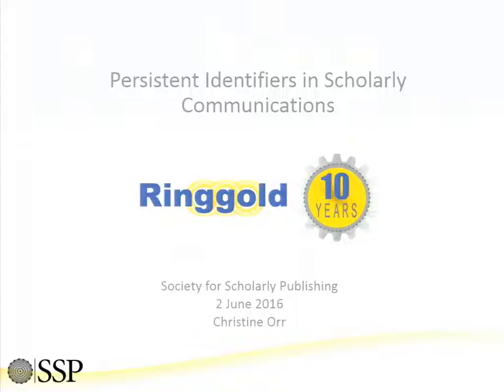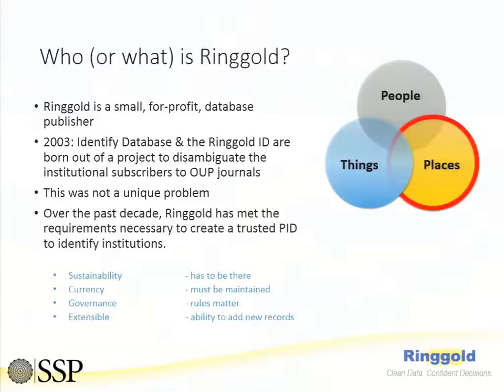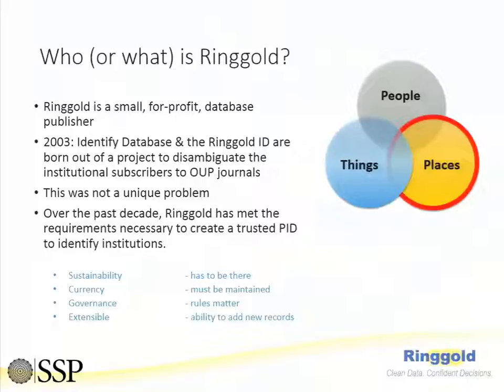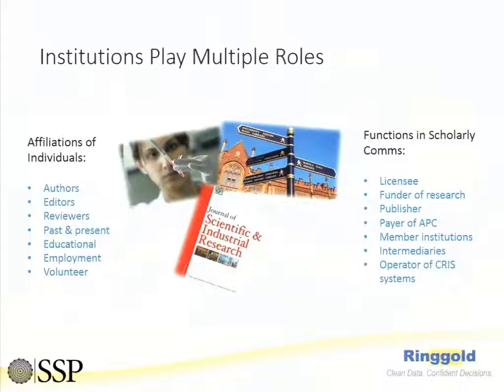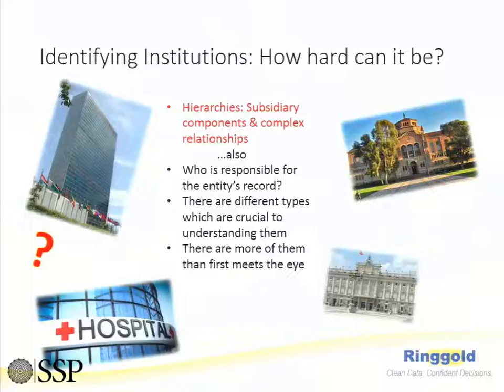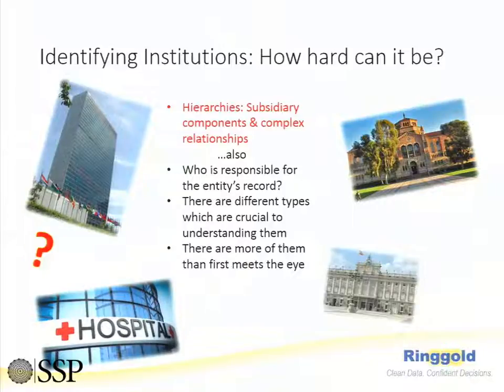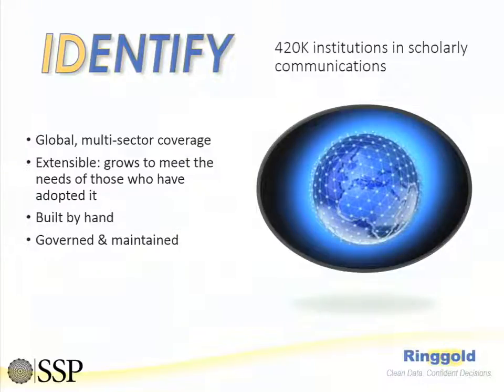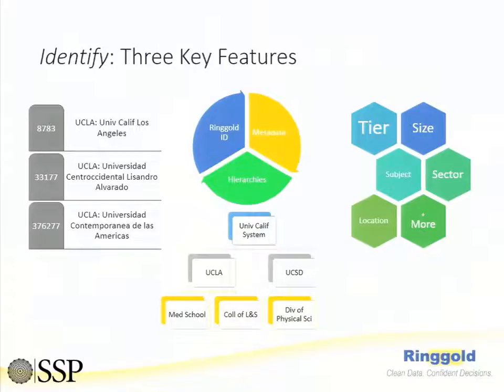06 02 16 Cypress 1030 Orr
2016 SSP 38th Annual Meeting
Concurrent 1D: Persistent Identifiers in Scholarly Communications: What, Why, How, Where, and Who?
Speaker: Christine Orr